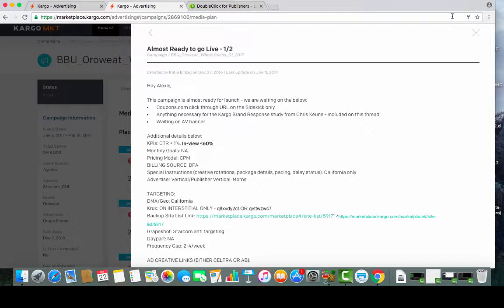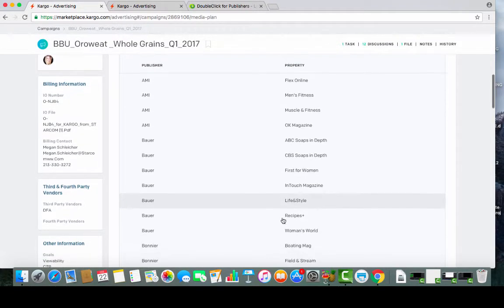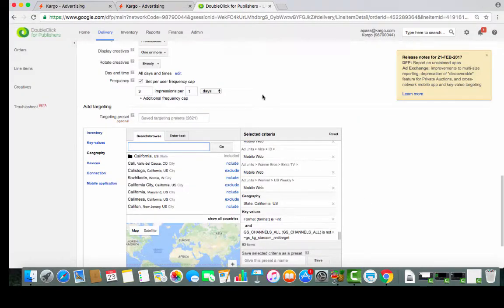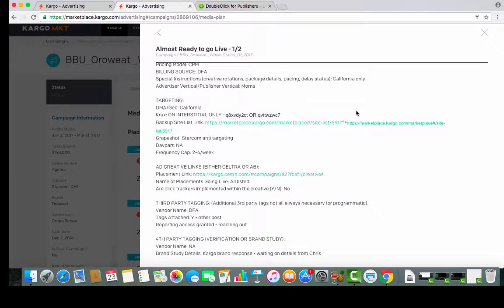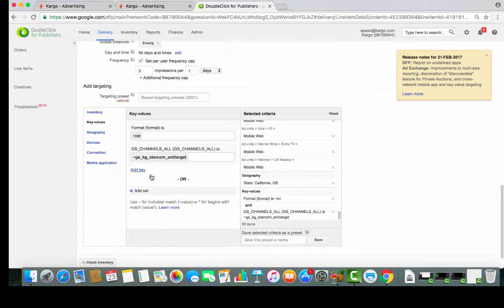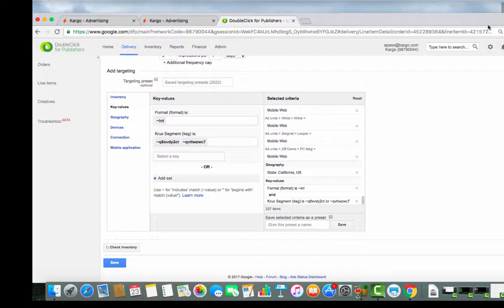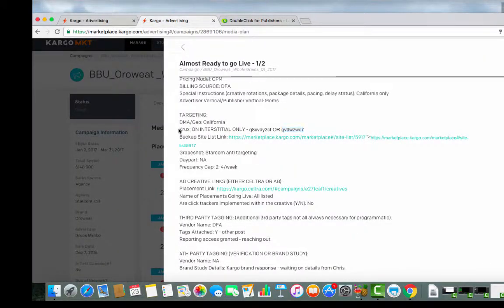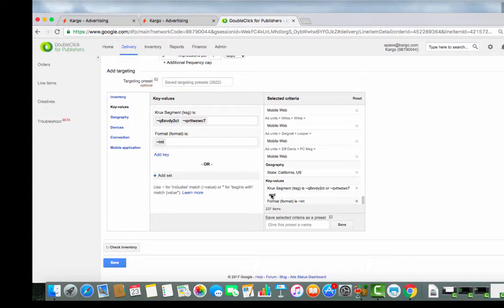K. DFP - Targeting (2017)